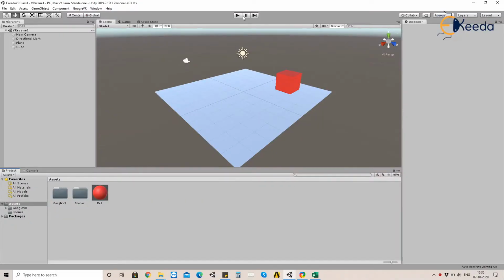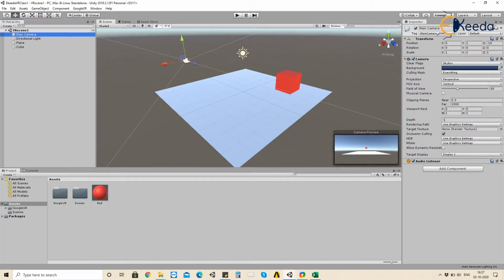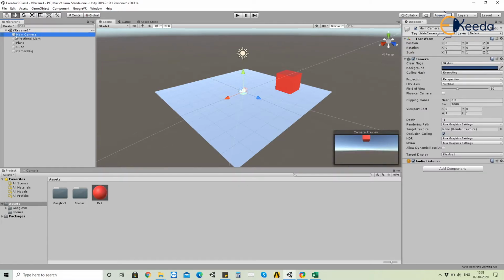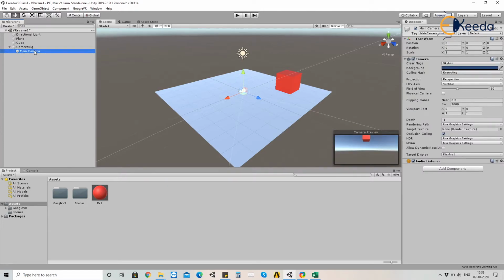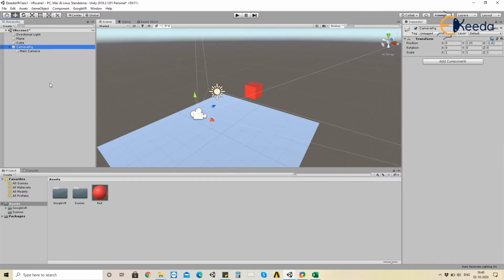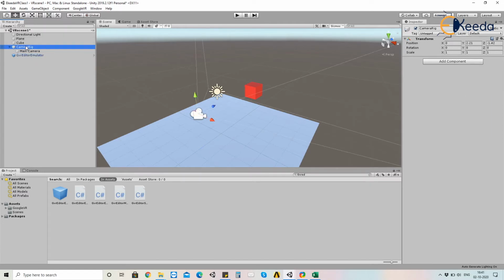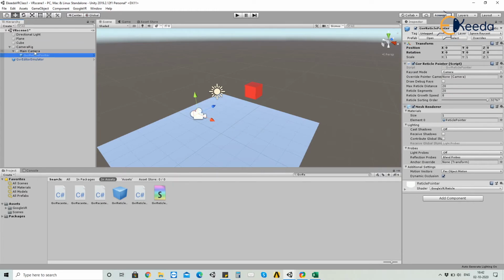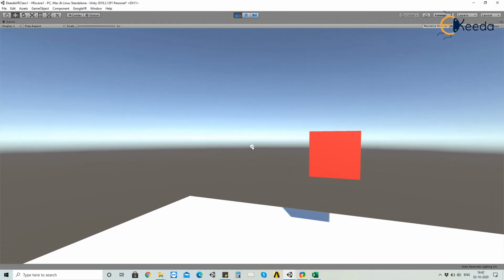VR Project Understanding First Person View with Cameras